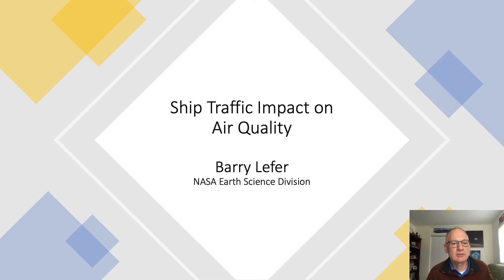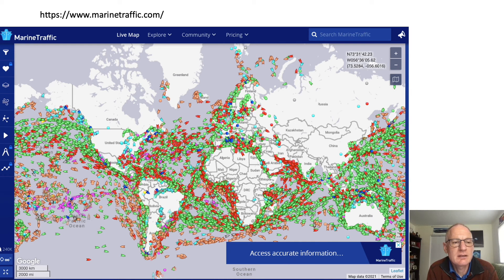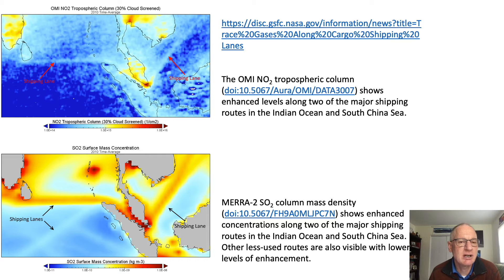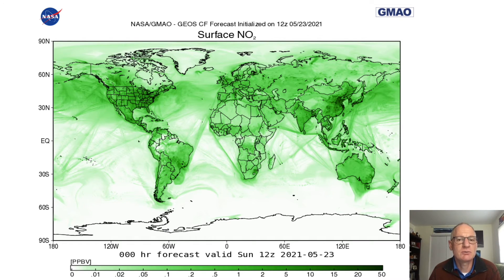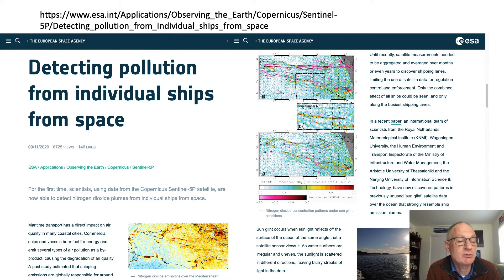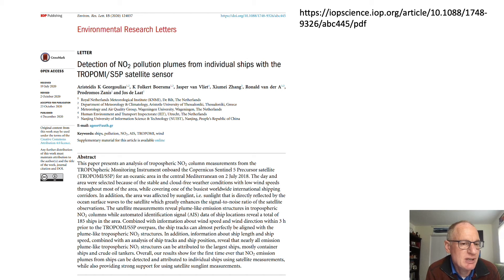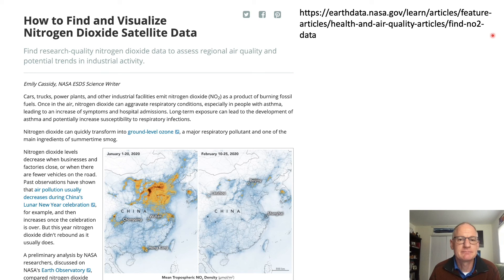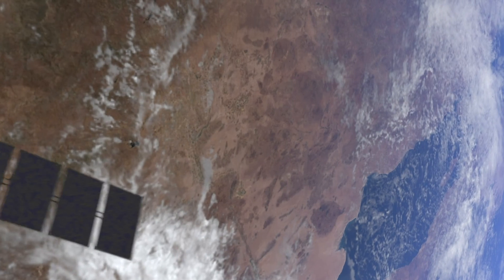Challenge: Ship traffic and the Impact on Air Quality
Barry Lefer is a NASA Program Scientist in the Earth Science Division
From June 23 - 29, 2021, you are invited to join NASA, ESA and JAXA for the all-virtual, global Earth Observation Dashboard Hackathon. The COVID-19 pandemic strongly affected global logistics and supply chains, and hence shipping activity. This challenge asks you to target the characterization of dynamic shipping activities as seen from space.

For more information on this and other EO Dashboard Hackathon challenges,